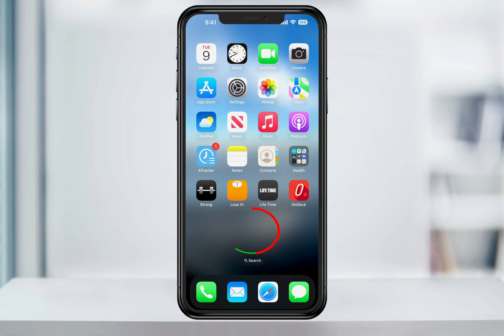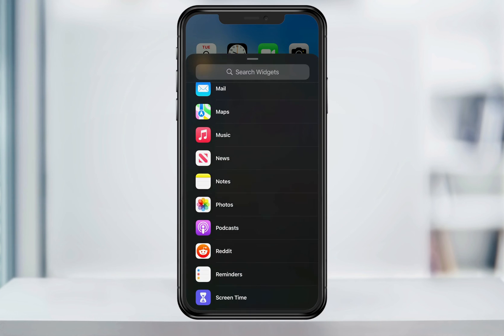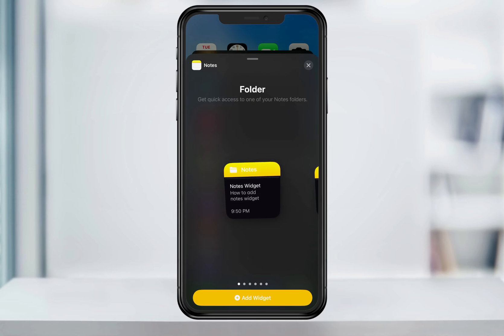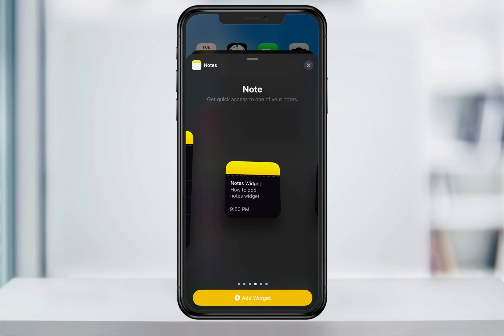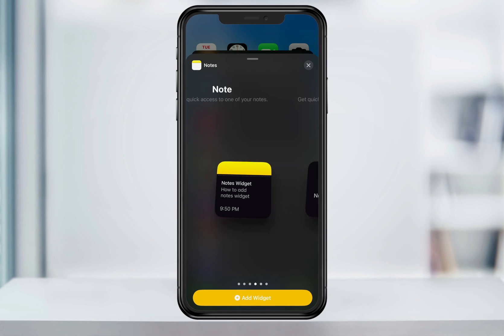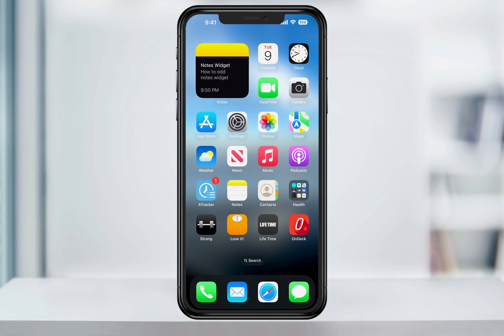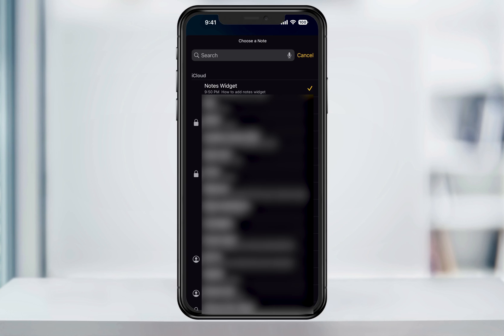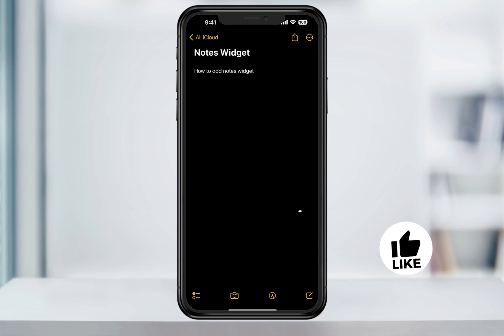How To Add Notes To iPhone Home Screen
In this video, we’ll look at how to add a Notes widget to your iPhone’s home screen.

Using home screen widgets makes it super easy to quickly access your notes folders, a specific note, or quick notes if you use those.

The process is the same as long as you’re on a recent release of iOS. On your home screen, press and hold anywhere in the blank space until the edit options appear.

Once the app icons are dancing, tap the plus sign on the top left of your screen.

You can then either search for notes in the search bar or scroll down into the app list and choose Notes there.

Next, you can select the type and format that you want to use for the home screen widget.

The first option is choosing a folder, or folder view. If you regularly use multiple folders to organize your notes, this may be the better option.

The next option is adding a widget to a specific note. This is a good option if you’re always using one note in the app.

The final option is adding a shortcut to your quick notes. With this widget, you have two options for how it’ll appear.

Let’s add a widget to a single note, and I’ll show you how to change the note that you want it to default to. Select the single note widget and tap add widget at the bottom.

Next, place it where you’d like it to appear, and then tap done on the top right.

If you want to change the note that the widget defaults to, press and hold on the note, and from the menu that appears, tap edit widget.

You can then select the note here, which will give you a list of all your notes in your app. Tap the note that you want to default to, and then tap anywhere in the blank space to close the edit screen. Now when you tap the note widget, it will automatically open that note.

And that’s how you add a fast custom note widget to your iPhone’s home screen.